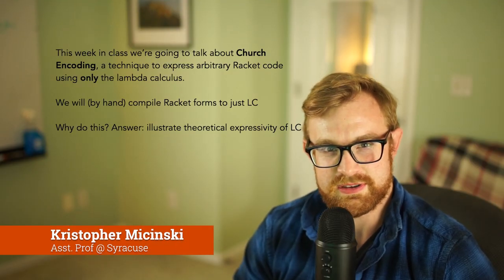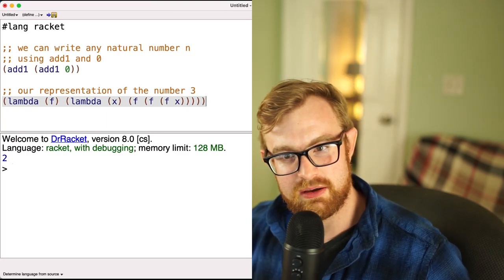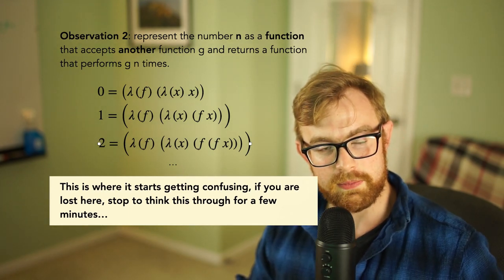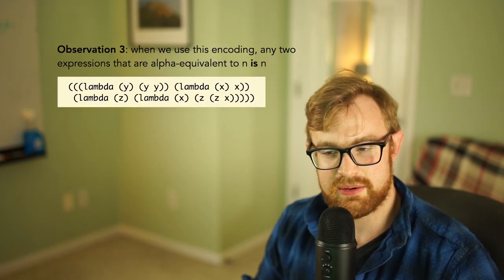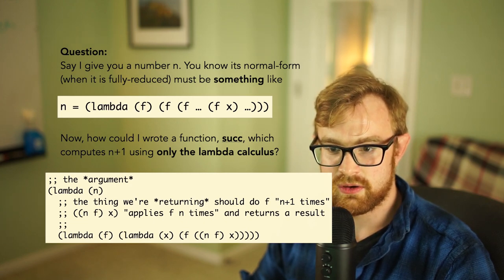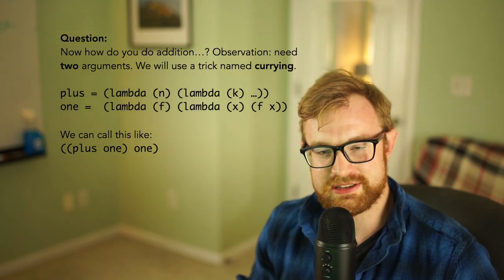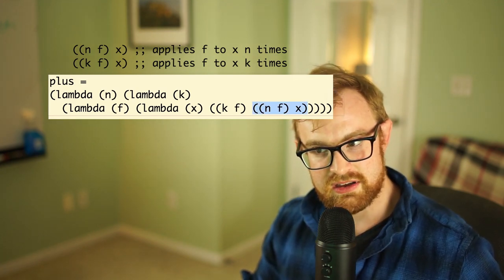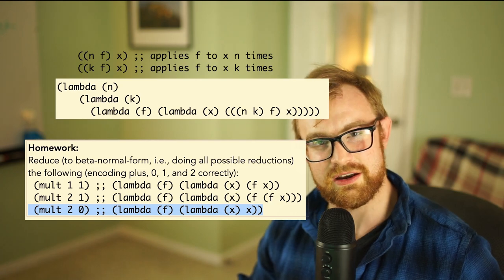L20: Church Numerals